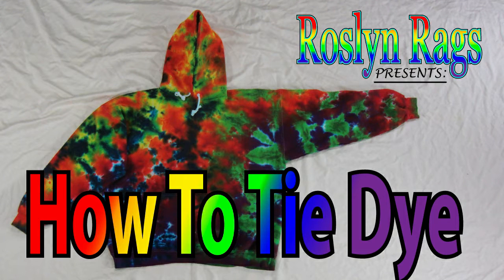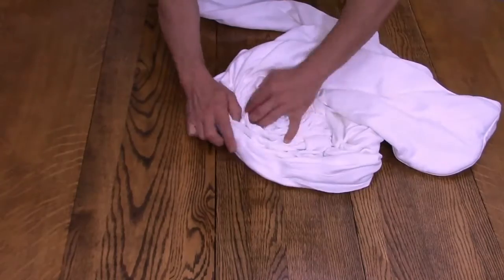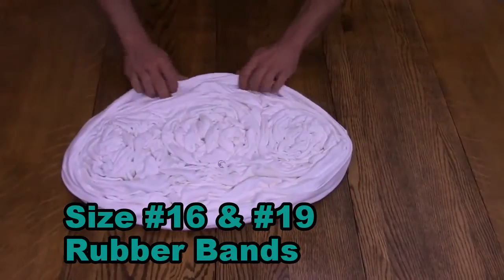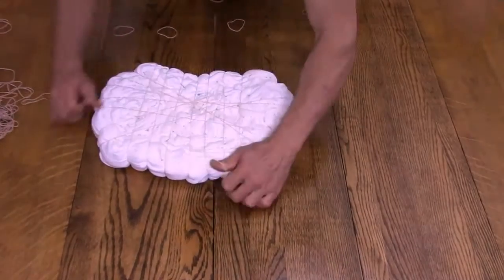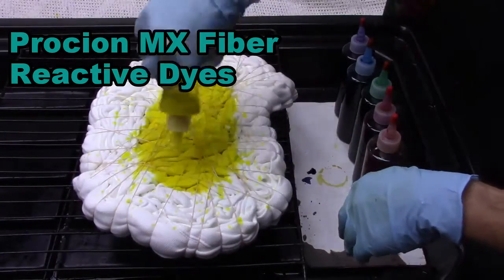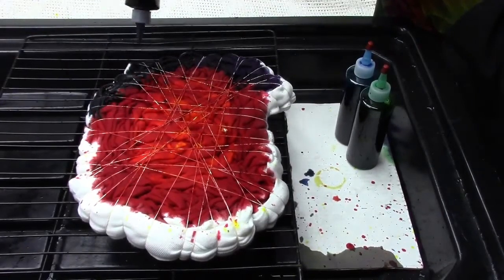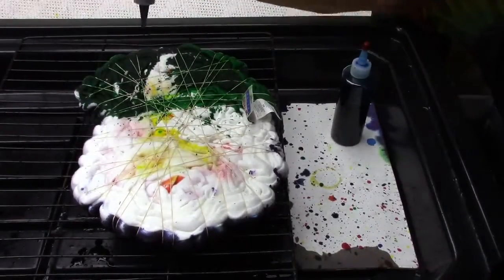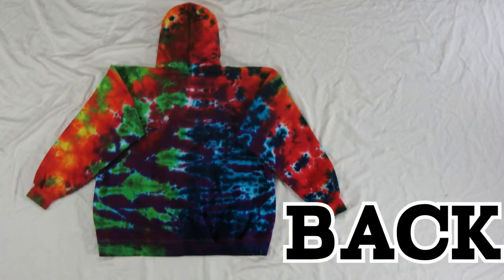DIY Rainbow Sweatshirt Tie Dye Crinkle [Short Tutorial]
90% Cotton 10% Polyester Sweatshirt soaked in a Soda Ash Solution.
Soda Ash Solution
1 Cup Sodium Carbonate to 1 Gallon Water
#16 and #19 Rubber Bands
Procion Mx Fiber Reactive Dyes
4 tsp to 8oz water